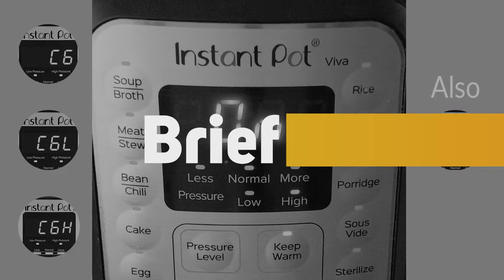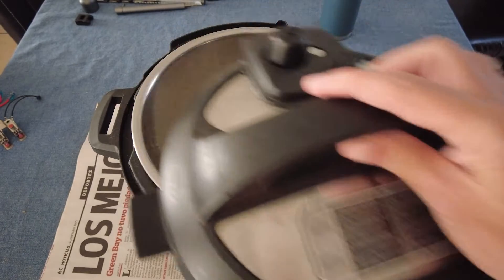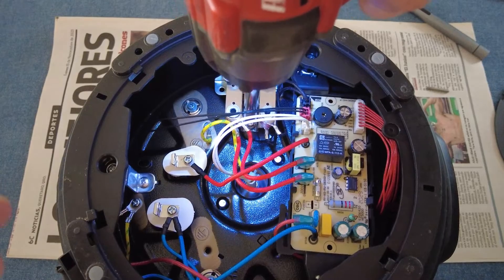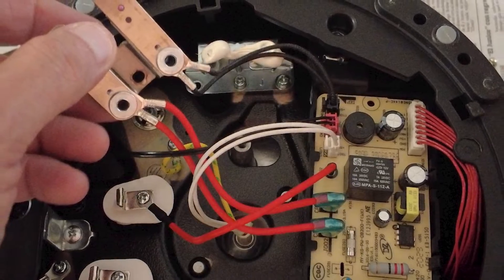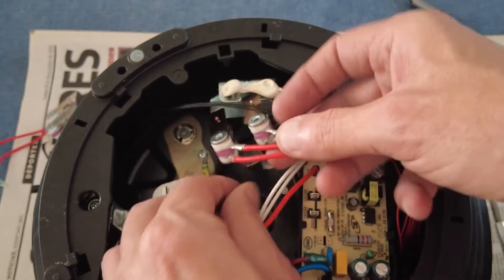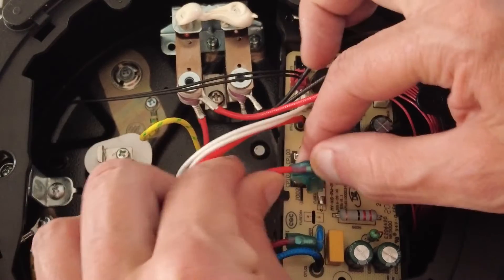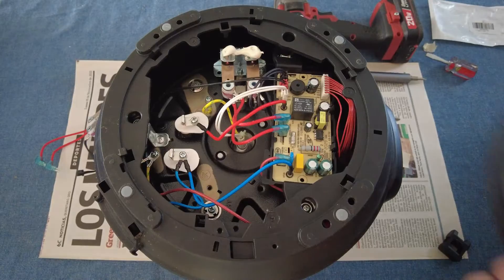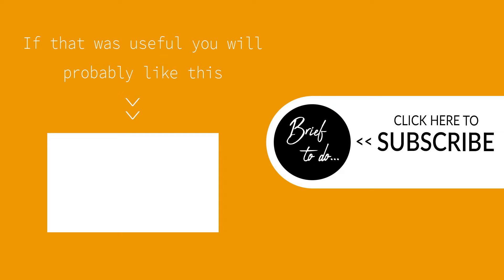Fix Instant Pot errors C6 C6L and C6H 💨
Get your Instant Pot back to life by replacing a faulty pressure sensor. You'll know it is faulty when you have one of the following error codes C6, C6L, C6H and E4. A new sensor should cost around $10 USD (2024) and you'll also needs TORX Tamper-proof  TT15 driver and a standard cross head screwdriver to replace the faulty part.

Pressure sensor
TORX screwdriver set